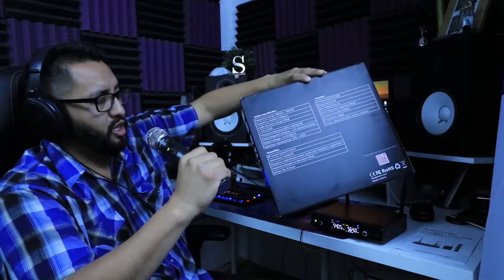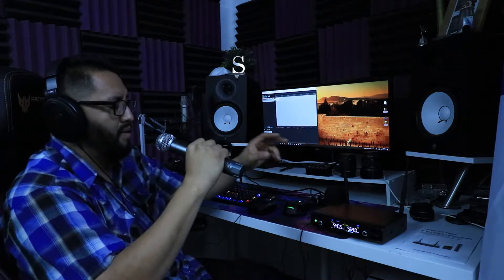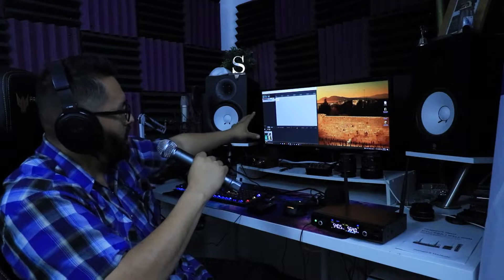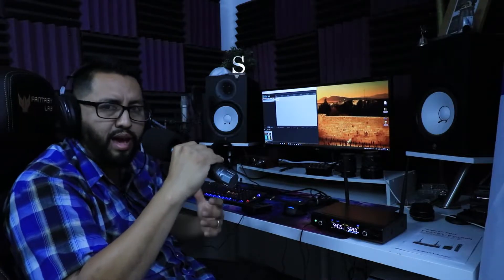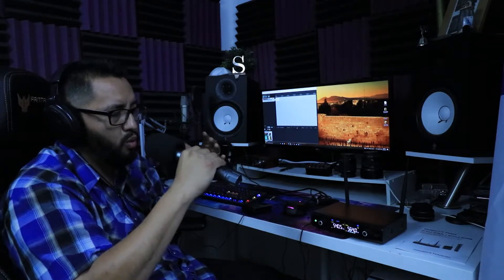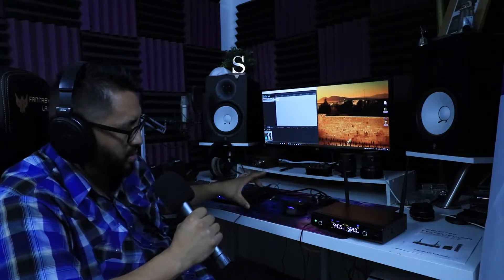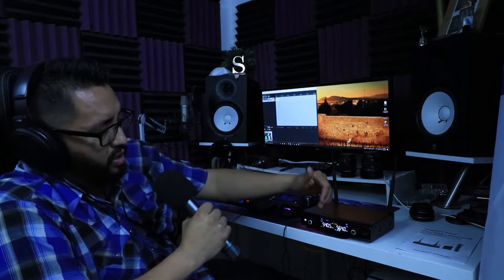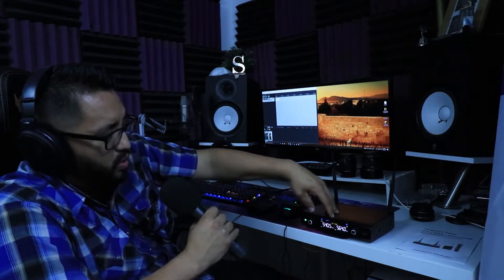Phenyx Pro UHF Wireless Microphone System PTU-52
The sound quality is simply great, join me in this review :)

STURDY BUILD & MUTE FUNCTION：Metal UHF wireless receiver and handheld microphone are designed to last, suitable for heavy use. Bodypack is built with high-quality components. Both handheld and bodypack are equipped with a MUTE function for your convenience. The system comes with a solid carrying case for safe transportation
30 ADJUSTABLE FREQUENCIES: State-of-the-art circuitry design with 30 adjustable frequencies for this cordless mic set in 500MHz band, allowing up to 30 units to use at the same time without interference. You can also enjoy the freedom of changing frequency if preset frequency failed. Operation distance is up to 200ft in open space line of sight
STABLE WIRELESS PERFORMANCE: High quality cardioid capsule and improved circuitry design can capture sound and transmit smoothly without dropouts, hiss, or feedback, delivering robust, clean, and stable sound quality, ideal for applications like church, weddings, public speaking, instruction, conference, and outdoor events
BOX CONTENT: 1 x carrying case, 1 x UHF wireless receiver, 1 x user manual, 1 x power adapter, 1 x 1/4’’ audio cable, 1 x UHF wireless mic, 1 x UHF bodypack, 1 x headset microphone, 1 x lapel microphone, 2 x antenna, 4 x AA batteries
DEVOTED SERVICE: Genuine Phenyx Pro audio products come with 12-month manufacturer assurance and supportive customer service. Welcome to come to us for troubleshooting or replacement of discontinuous/defective parts